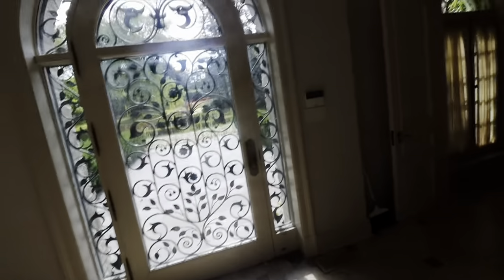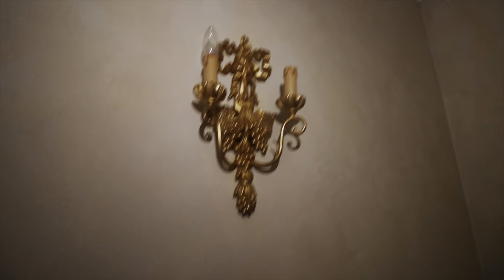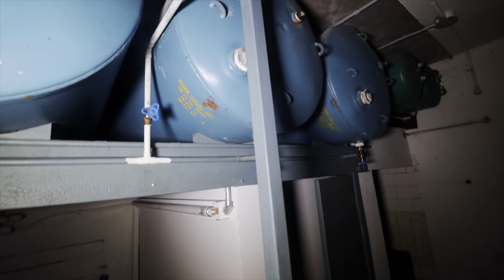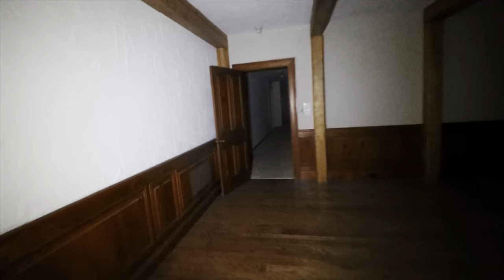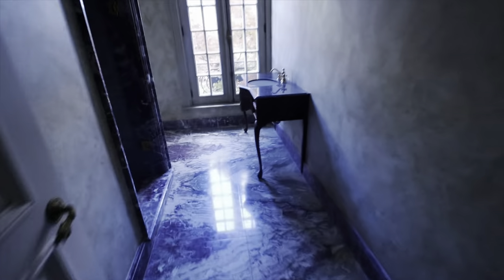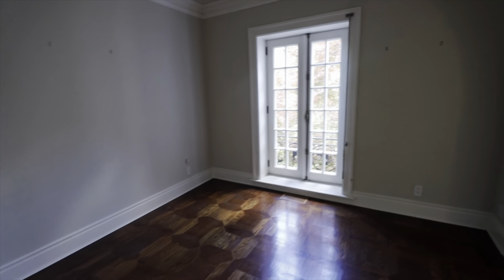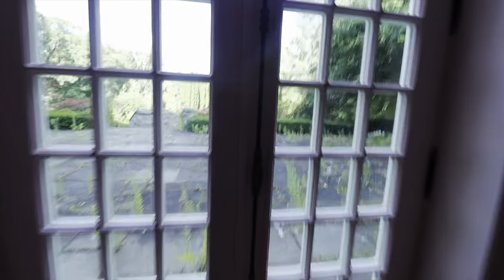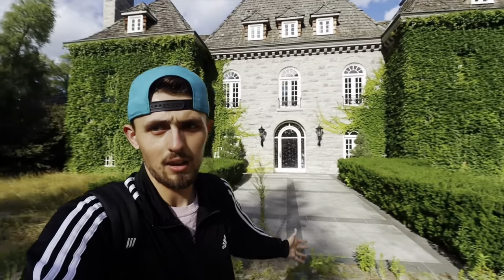Exploring a Billionaires ABANDONED $40,000,000 MEGA MANSION **BOMB SHELTER FOUND**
This absolutely extravagant 10-bedroom, 14-washroom gated French-style chateau sits on a beautiful 4 acre lot with matured trees, and a ravine running through it. the home features an Olympic sized indoor swimming pool with a retractable floor that turns the space into a ballroom. The home has also hosted notable guests such as Pierre Elliott Trudeau and Jane Fonda. it also played the home of one of the Olsen twins in the movie It Takes Two. It was built in 1983.